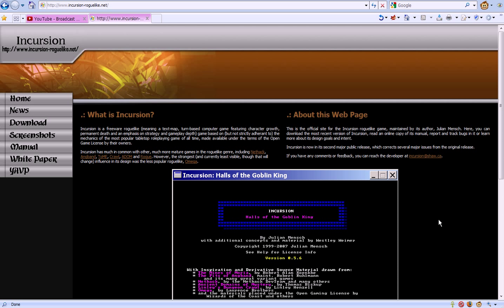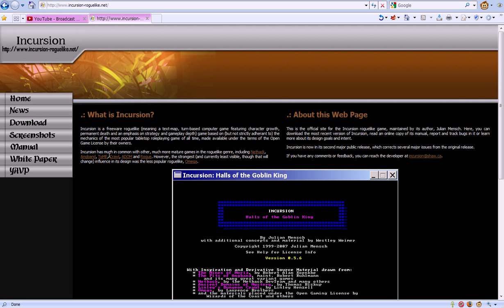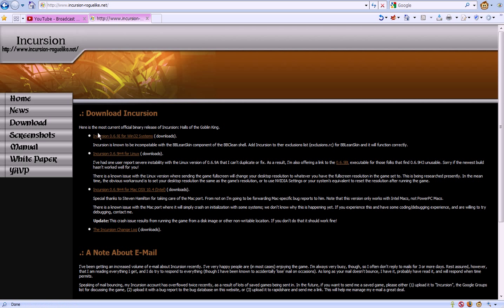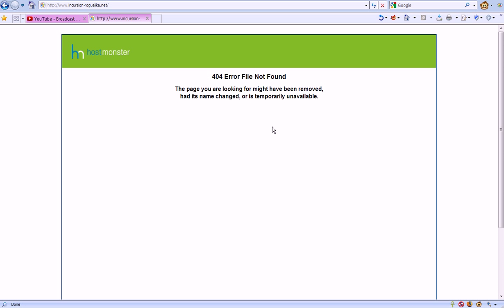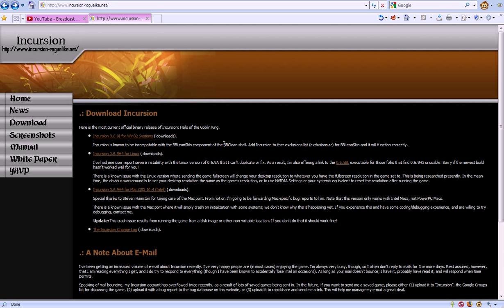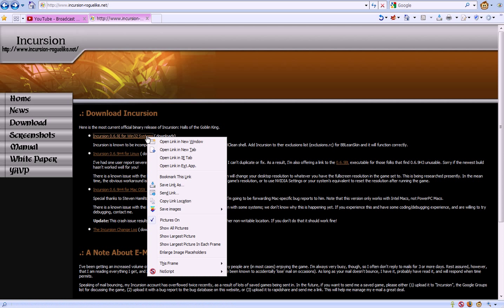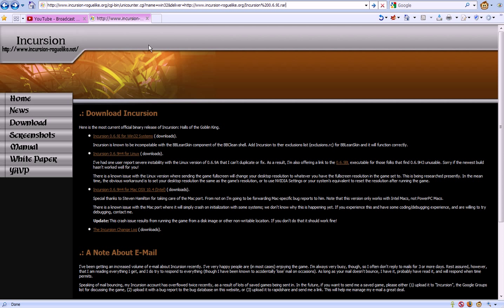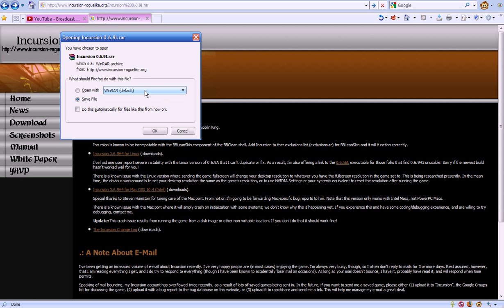How to Download Incursion